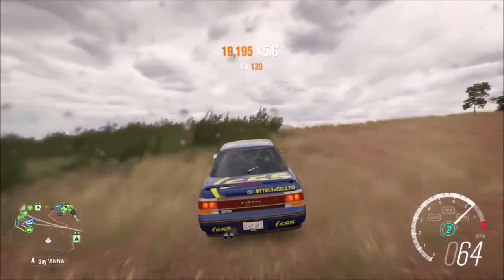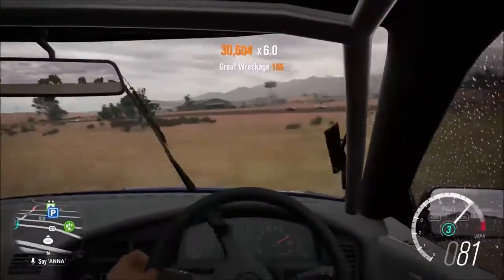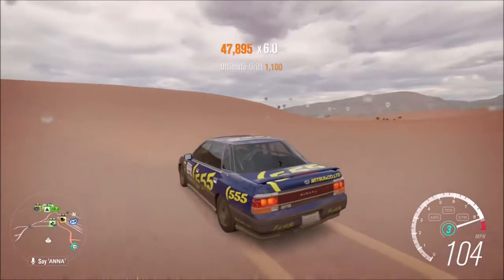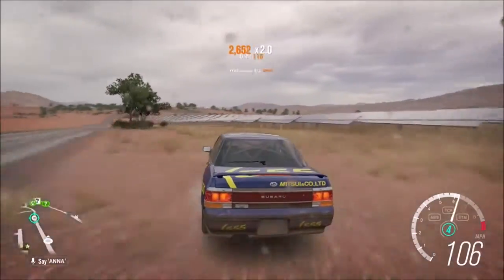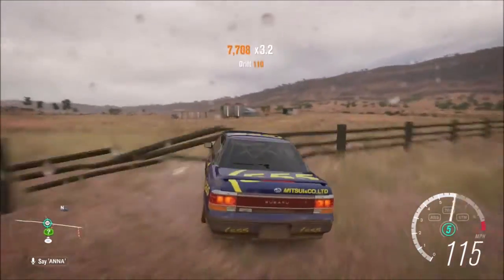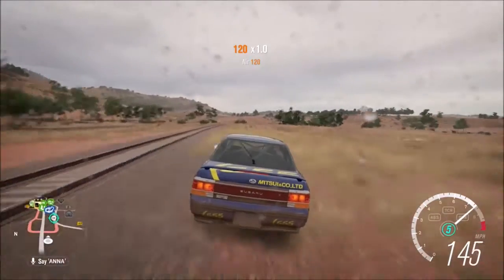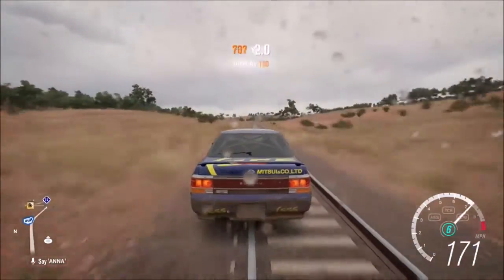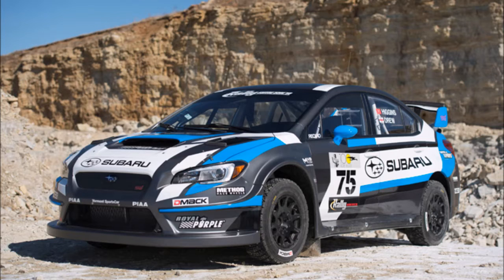Forza Horizon 3: BLIZZARD MOUNTAIN - CARS, RELEASE DATE, MAP & MORE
I cover all the info regarding Blizzard Mountain, the first expansion for Forza Horizon 3!